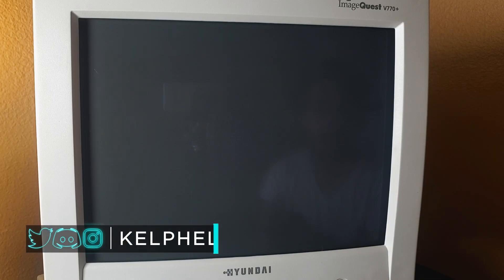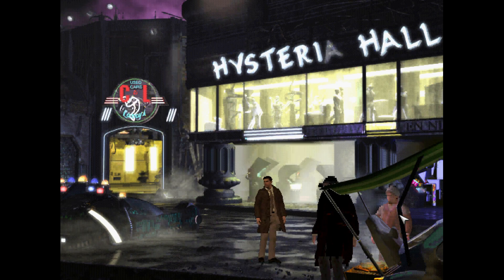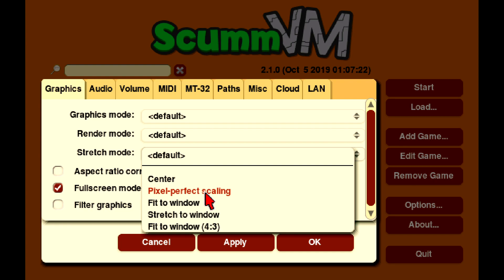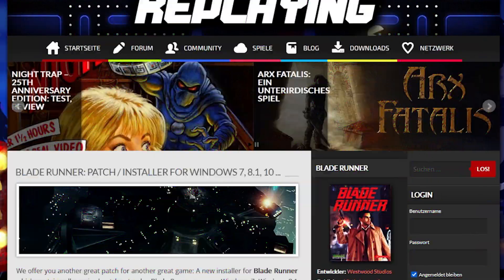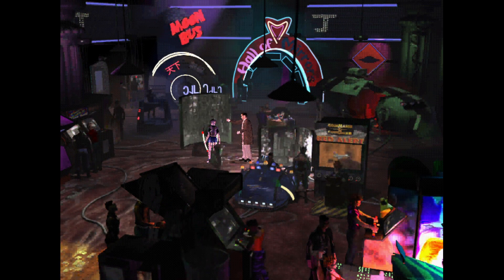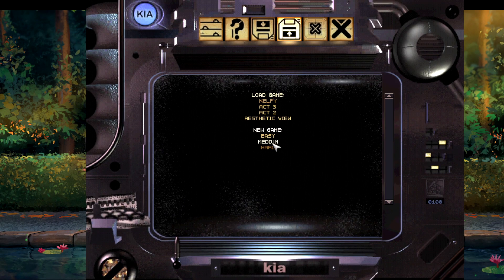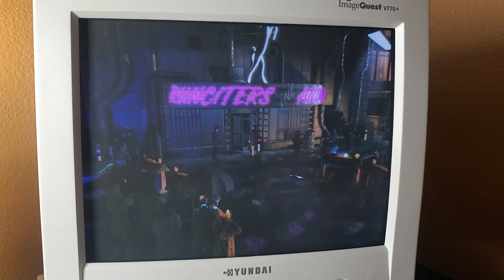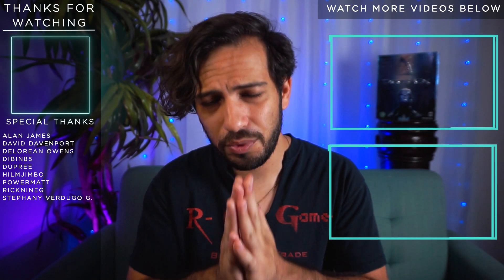Unveiling Blade Runner's BEST Mods (GOG & Physical) | Ultimate Modding Guide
While I do know the Enhanced Edition of Blade asunder exists, I still love using the physical/GOg versions of the game.

Lemme show you how to use the originals and transferring saves from Win95 to 10.

(ALL GAMEPLAY FOOTAGE RECORDED IN LOSSLESS QUALITY)
Follow Kelphelp's Social Media!
Music Provided
By M Y D R E A M Y A D V E N T U R E
Mailing Address
Kelphelp
5406 W Washington BLVD Unit C